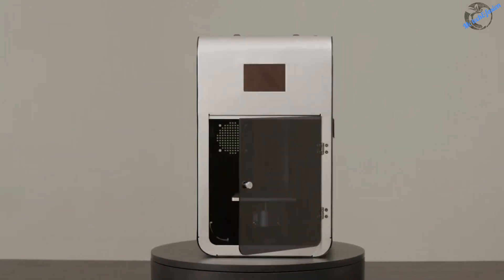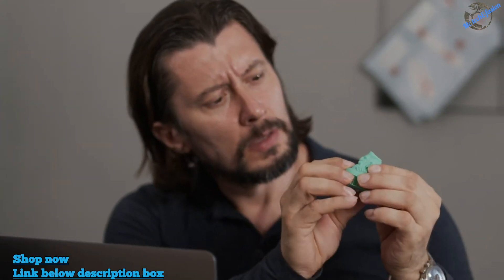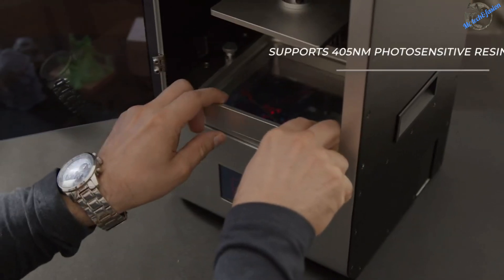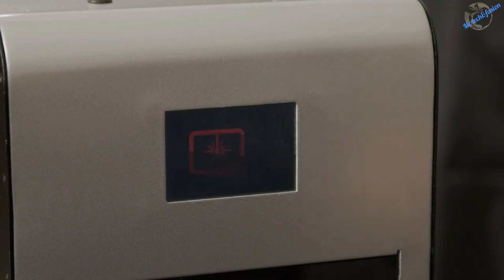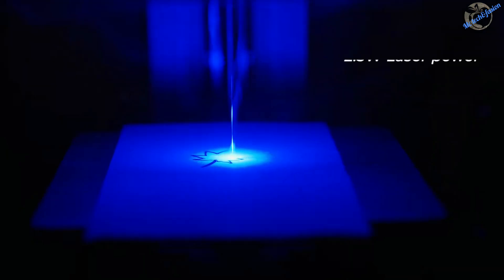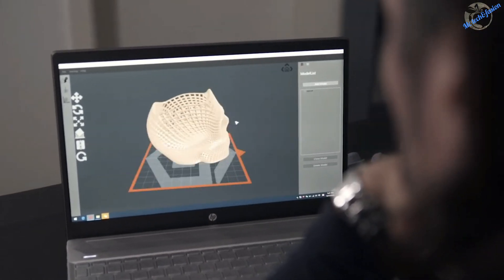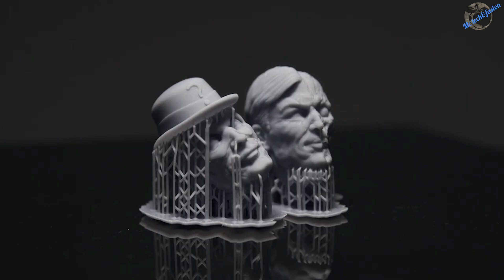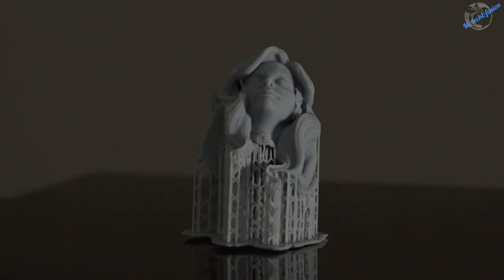Mcs tech&fasion || Rubanmaster, Laser SLA 3D Printer, Laser Engraver and Cutter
Affliated marketing
Kickstar
Indiegogo
Crowdfunding
eCommerce
Comingsoon products
Latest gadget
Latest products
Kickbooster Affliater